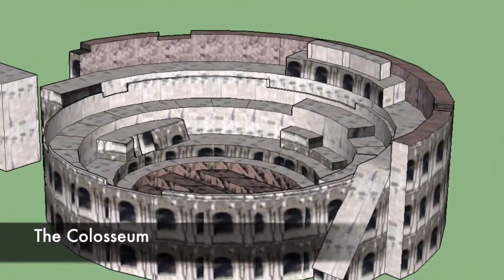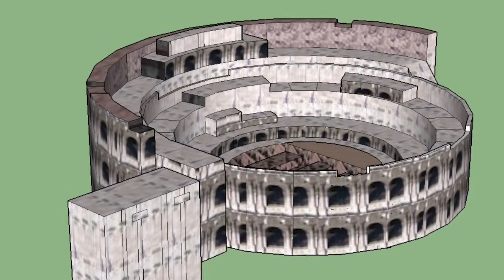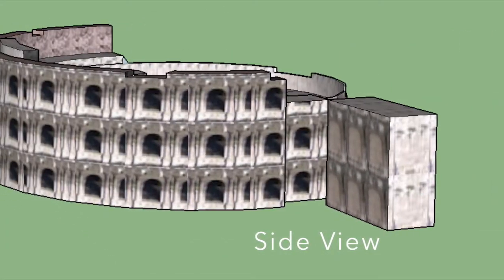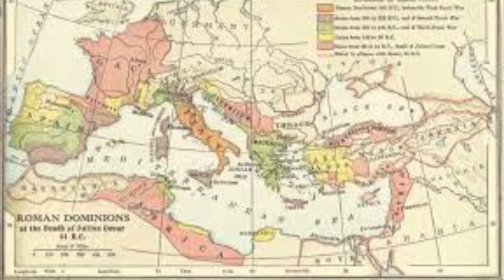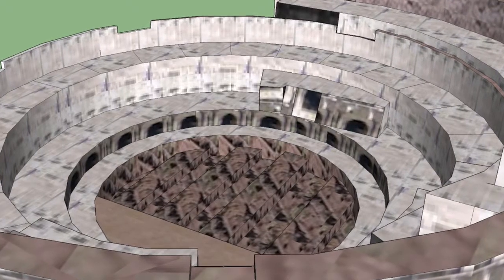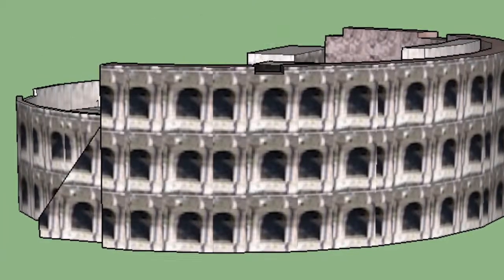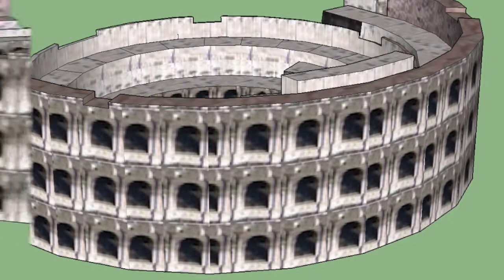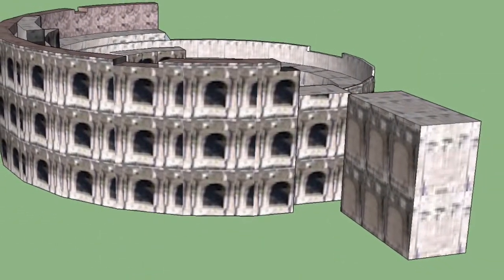Colosseum Sketch Up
Colosseum Sketch Up Doccumentary